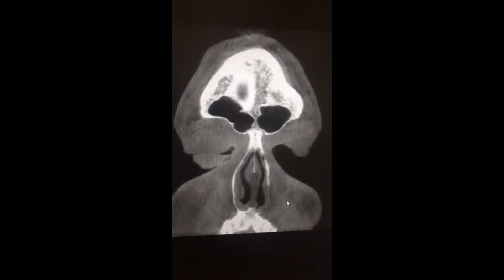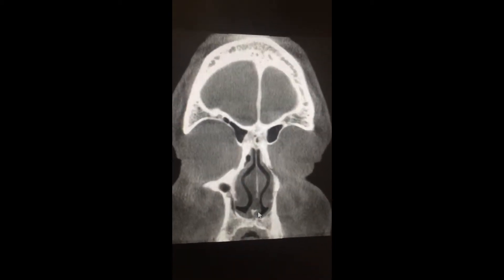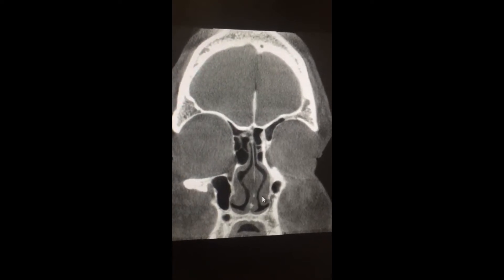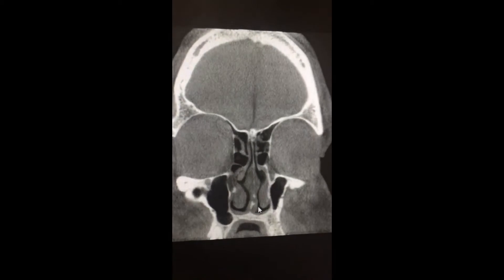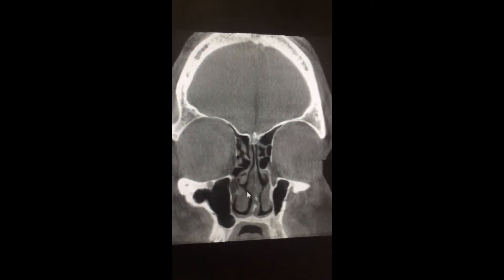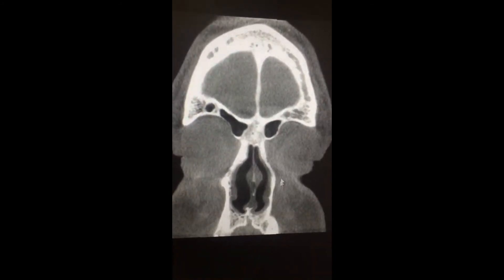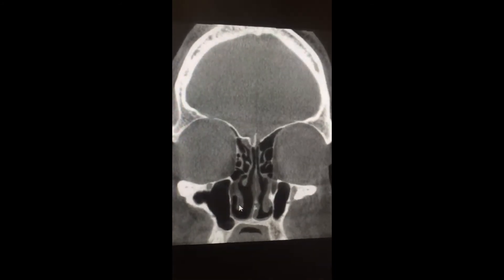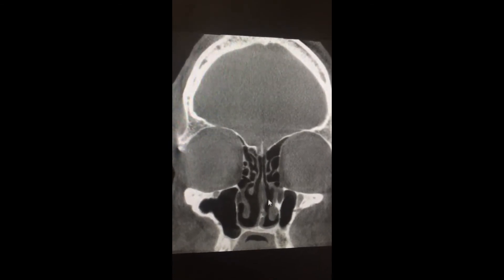Turbinate Reduction Before & After | ENT New Orleans Metairie Chalmette | GNO Snoring & Sinus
Inferior Turbinate Reduction for Nasal Congestion and Post Nasal Drip - Listen to Dr. Akash Anand discuss before and after results using CT Scans at GNO Snoring & Sinus.